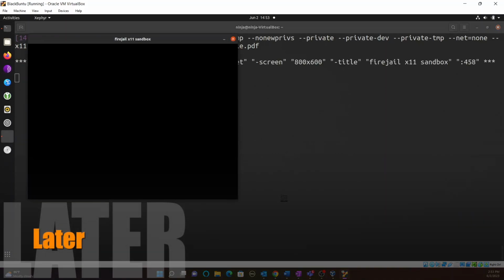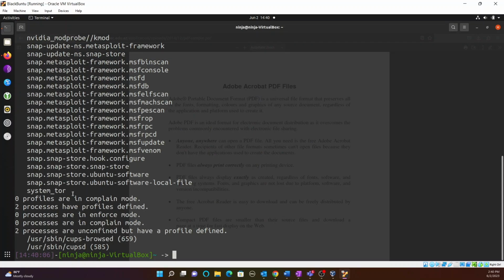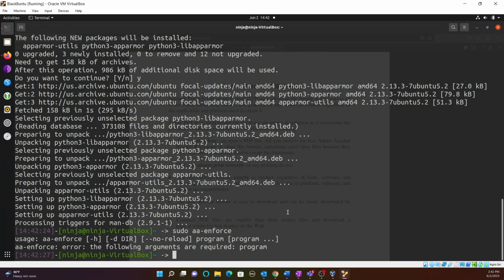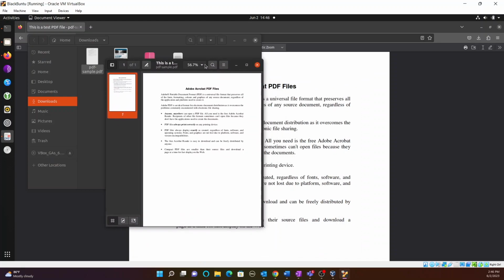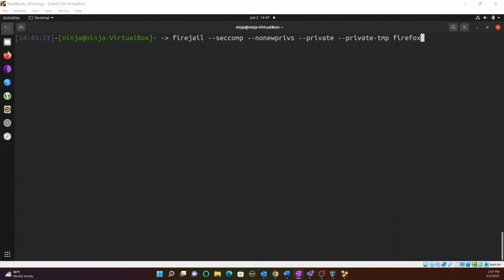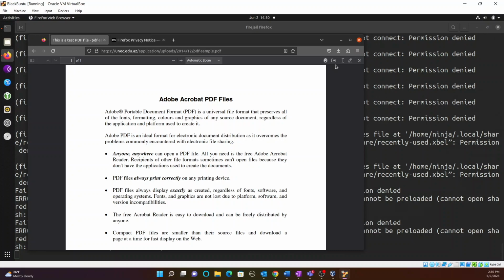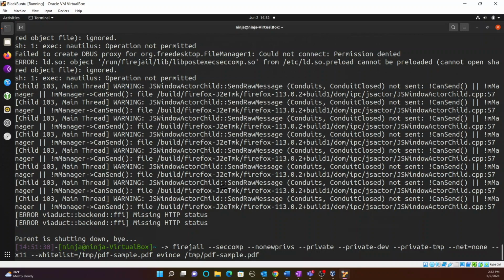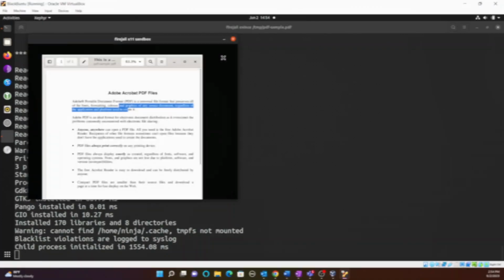Before you download anything else...WATCH THIS!!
Checkout how I lockup this pdf in FireJail!!!
Be sure to check out my blog for this upcoming post and other updated content

🚨Info🚨
Link for tryhackme room
Link for firejail resource I used to create this video

📱Connect with a real Ninja!! 📱
Other social links coming soon